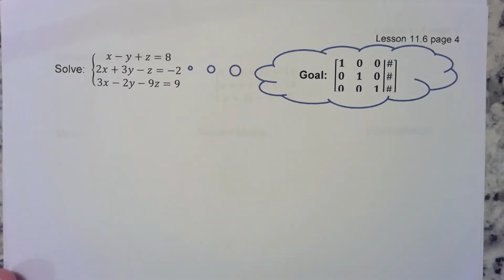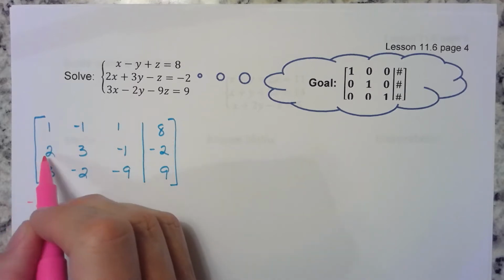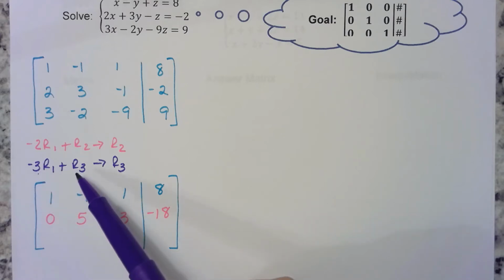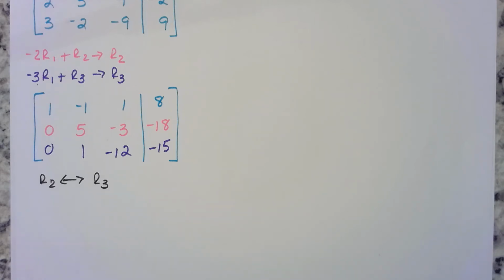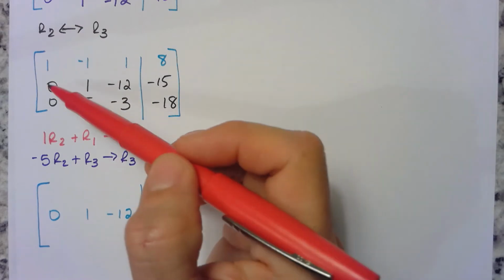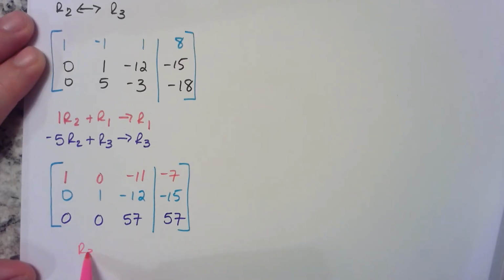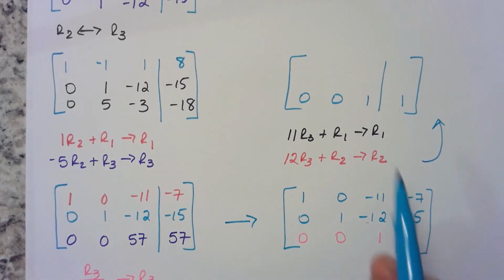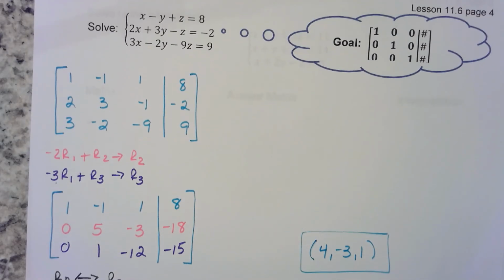11 6 Solving Systems with Gaussian Elimination Part 5